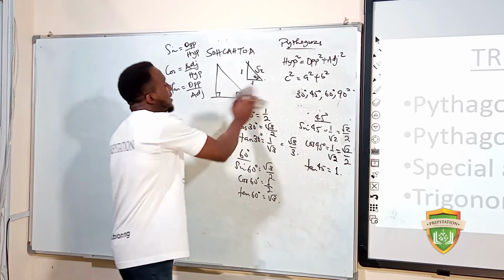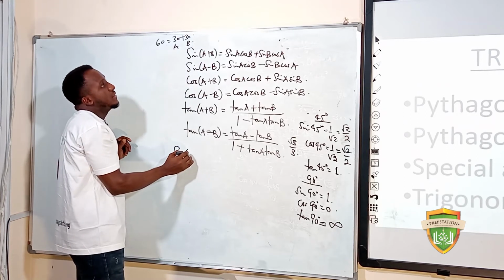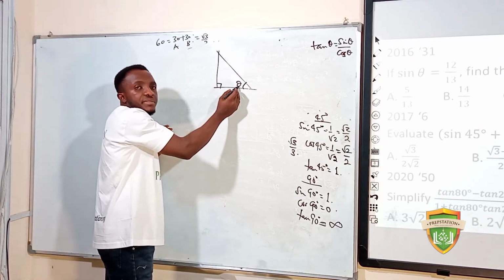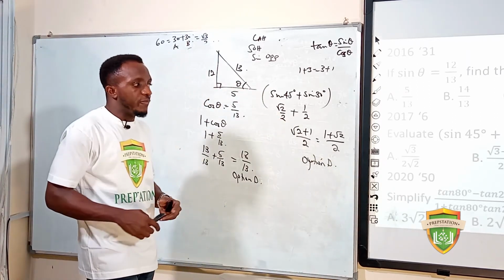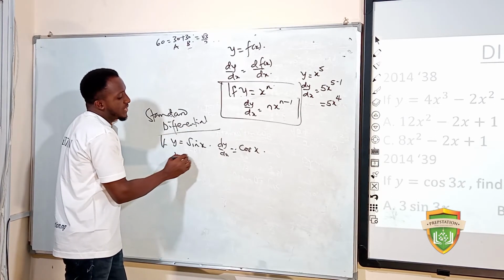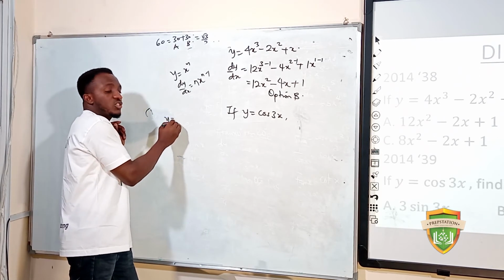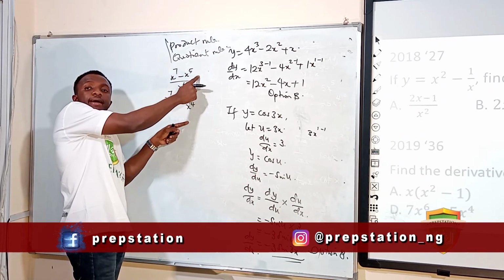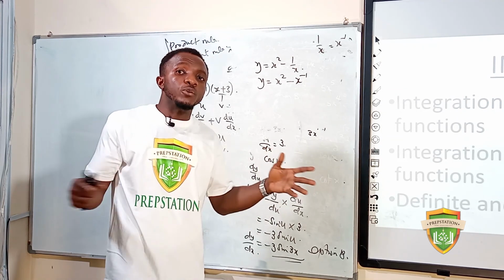Mathematics: UTME/JAMB Tutorials (Part 4 of 4)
Mastering UTME/ JAMB Maths has never been easier! 📚 Elevate your exam prep with our bite-sized tutorials covering key topics in Maths.